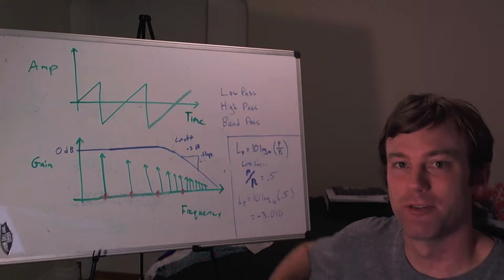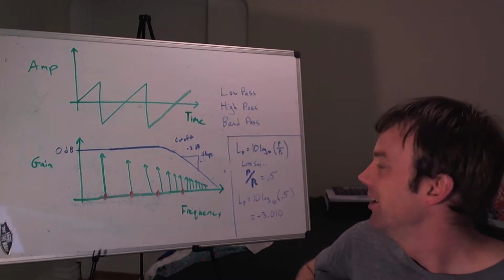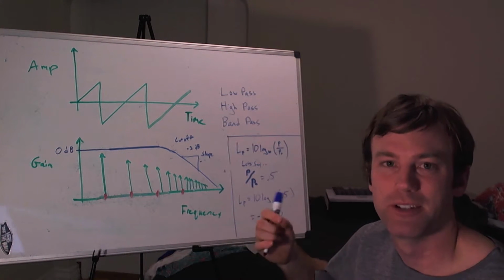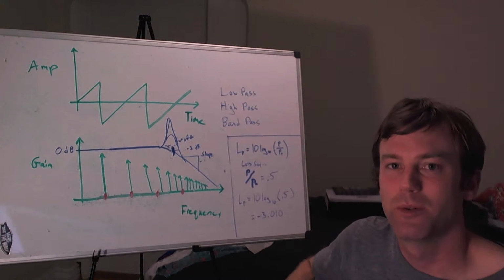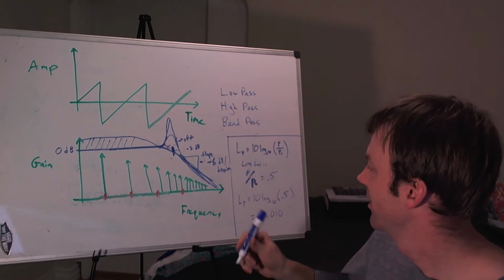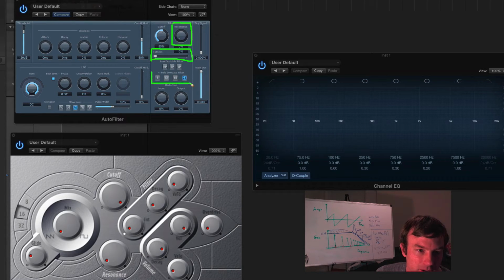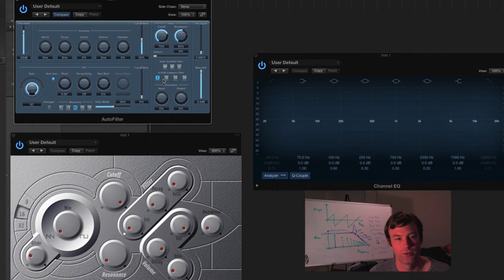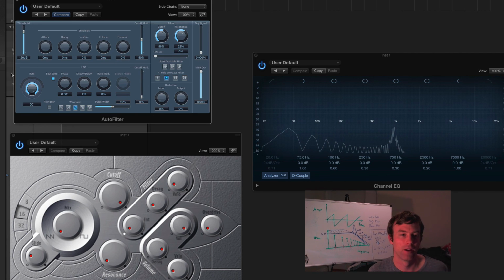What are Filters? - Part 2 (Slope, Resonance, Fatness)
A discussion of the intuitive nature of high pass, low pass and band pass filters in the context of electronic music production with Logic Pro.

Advanced topics such as decibels, filter shape, slope, resonance, fatness.